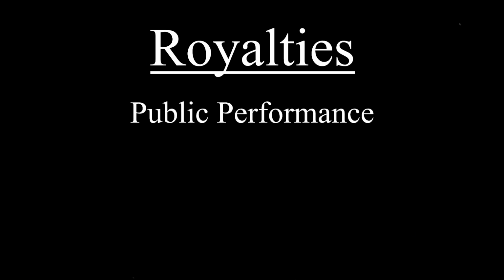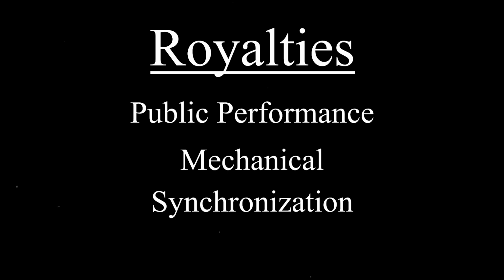Music Royalties Explained! How you Get PAID!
A great book about the music biz

Today we're looking at music royalties and how musicians get paid in the music industry! This is a rather dense topic, but if you're an independent musician who wants to be in charge of their personal music business, then this is information you will want to have!

Welcome to Music Royalties 101. Class is in session!

There are 3 parts to this video:
Types Of Royalties
Types of Copyright
Who collects royalties?

There is lots of money to be made in the music industry and royalties are in important part of of any musicians toolbox for making a living writing and performing music.

I hope this video can better help you understand music royalties and how you can make money with music!
My Gear:
Camera & Lens
Camera Mic
Recording DAW
Vocal Mic
Boom Arm
Pop Filter
Streaming Camera
MIDI Keyboard